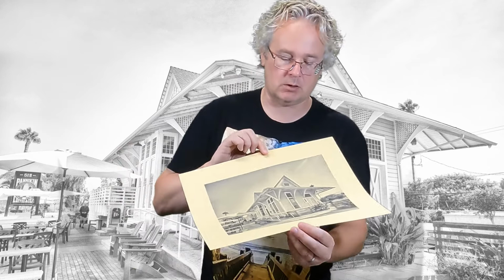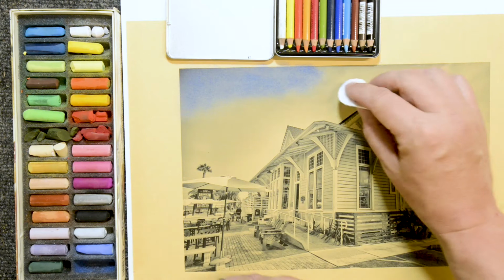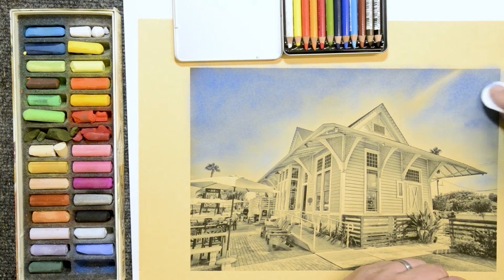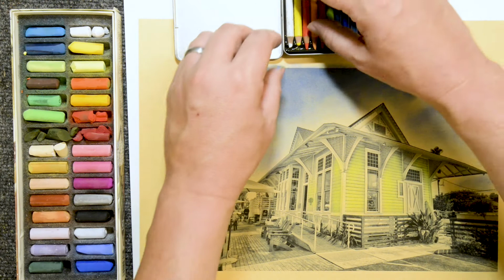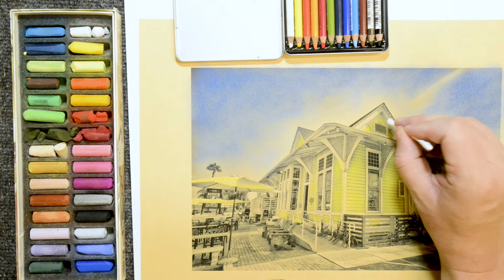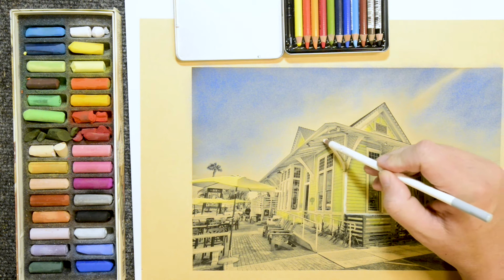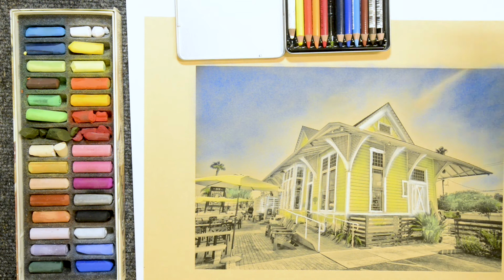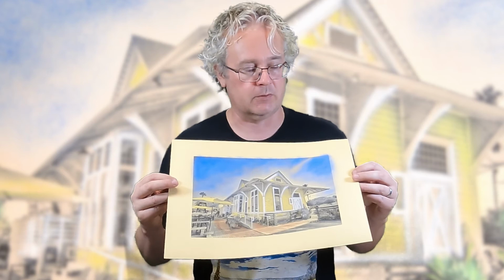Hand Coloring Encinitas Train Depot with Pastels on Pastel Paper - Black and White Photo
In this narrated tutorial I'm hand coloring a black and white photo of the former Encinitas train depot (from 1887) with pastels on Hahnemüle pastel paper.

This technique is called hand coloring black and white photographs or hand tinting black and white photographs.  The photo was printed at 12x8 inches with my Epson inkjet printer on tinted pastel paper. You can print on this type of paper with your own inkjet printer. The paper is 12 mil thick and weighs 130 gsm. Cold-pressed paper with a tooth like this one is perfect for pastels. To color the photo, I am using soft pastel sticks in combination with cotton swabs, cotton rounds and pastel pencils. The pastel pencils are good for detailed work.

Because I printed it on yellow-ish tinted paper, you can bring back some highlights by coloring in certain spots with white pastel; it gives it an interesting effect.

Construction of the California Southern Railroad between National City and Barstow started in 1881 in National City. Because of the water that Cottonwood Creek provided, steam locomotives would stop here and historic downtown Encinitas (named after the local small oak Encinitos) was born in the same year. The train depot was built in 1887, modeled after the Carlsbad train depot which was built a year earlier. Initially located near the current Encinitas train station, it was moved to Leucadia (bordering with Encinitas) in the early 1970’s after being closed in January 1969. It now houses Pannikin Coffee and Tea.